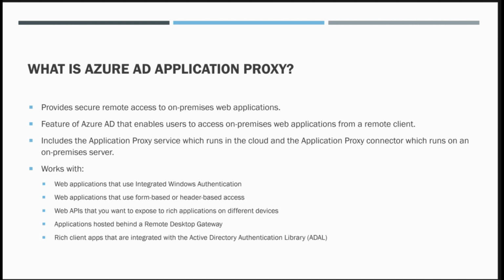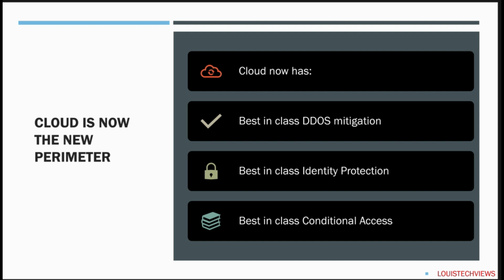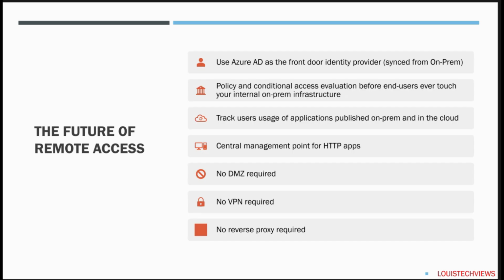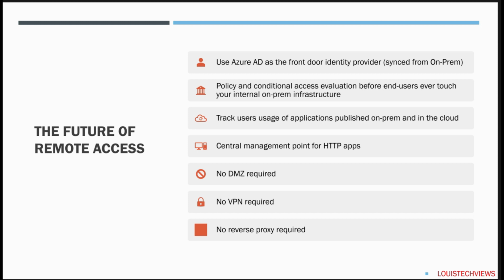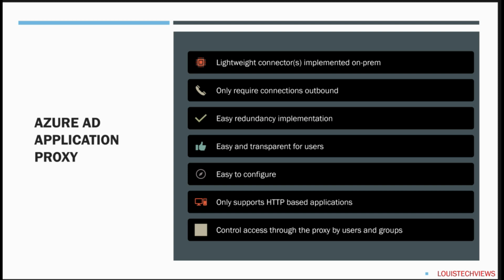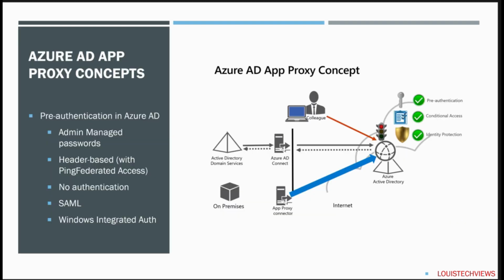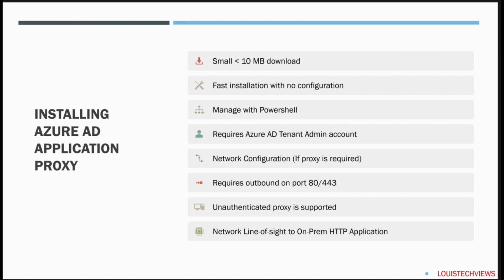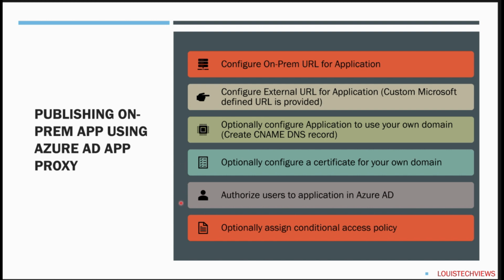Azure AD Application Proxy - New DMZ Guard Dog for your Apps Overview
Overview of Azure AD Application proxy. Publish your internal on-premise web applications for access over the internet.